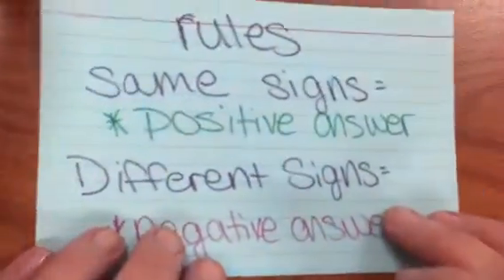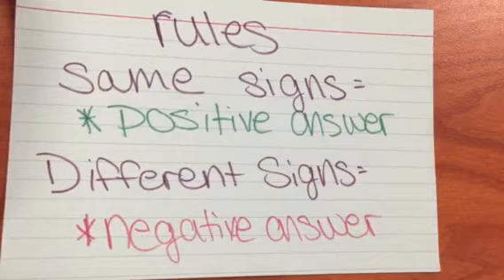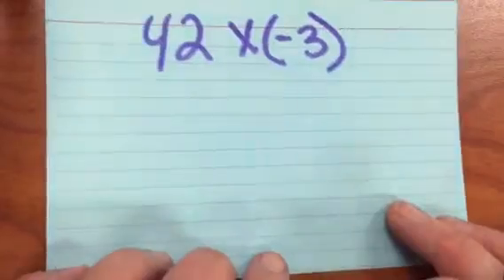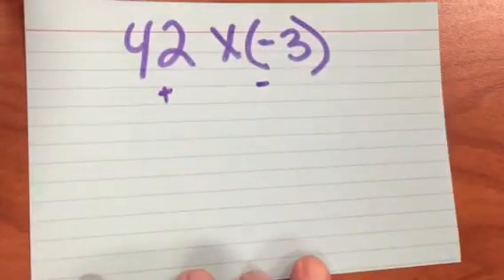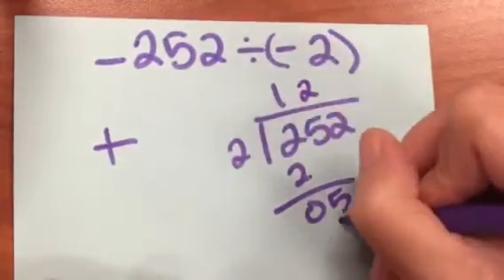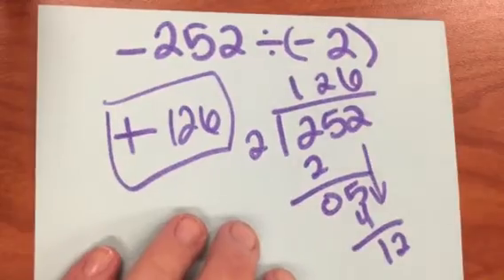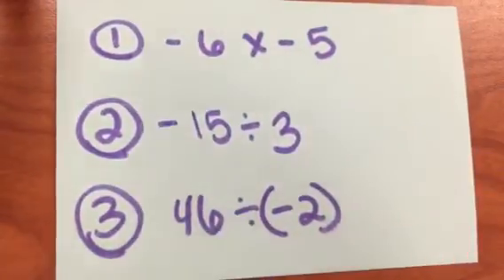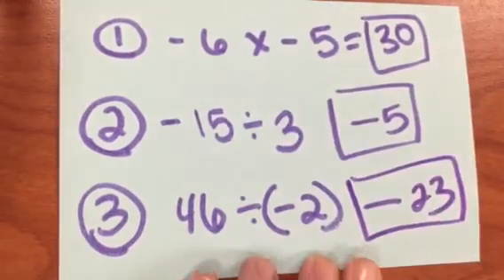Multiply and divide integers